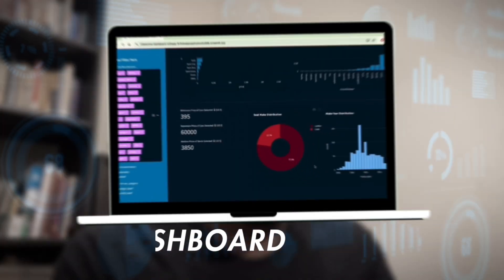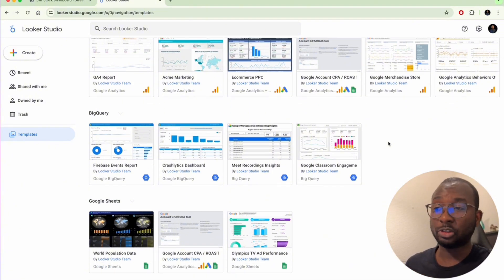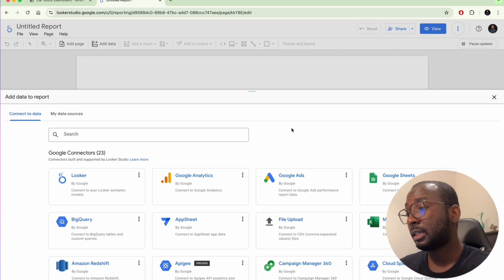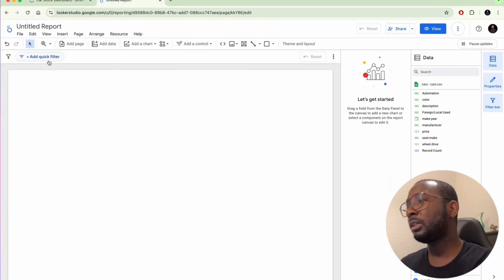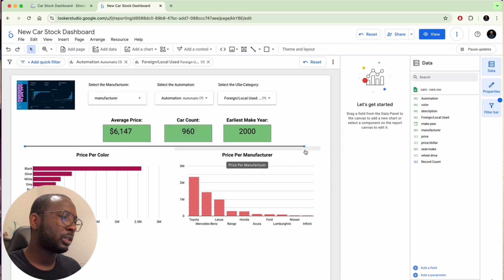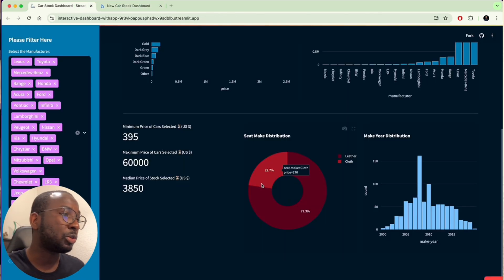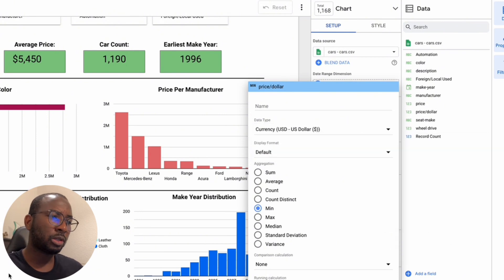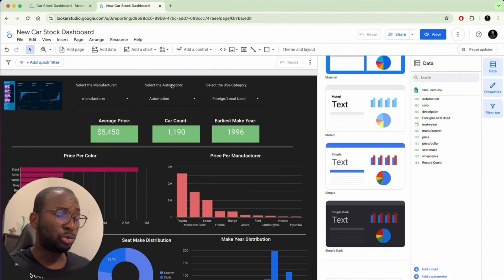Build a Simple Interactive Dashboard Using Google Data Studio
Previously, we built this dashboard using Streamlit in Python. The Dashboard is a Car Stock Dashboard showing how many cars we have in our portfolio, the average price, seat make, make year etc.

In this video, we would build a similar dashboard but this time using Looker Data Studio. Looker Studio is owned by Google and I specifically like it because of its simple drag and drop functionality. You can easily also share the link of your dashboard with people and its very easy to build.